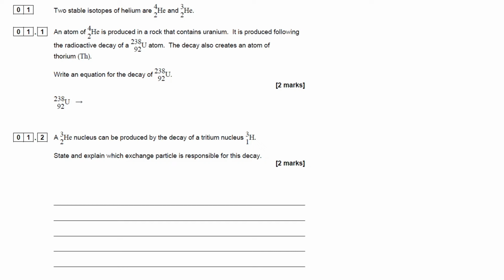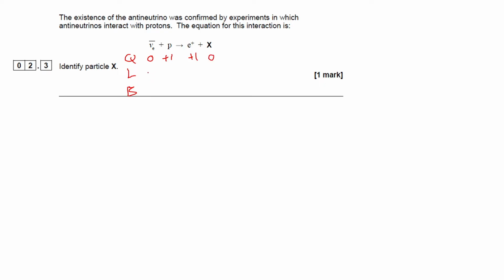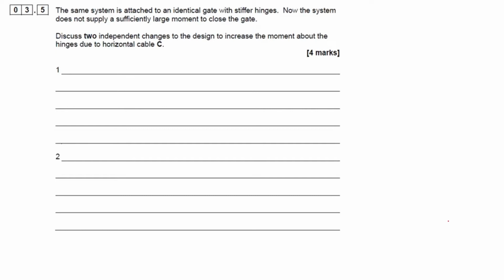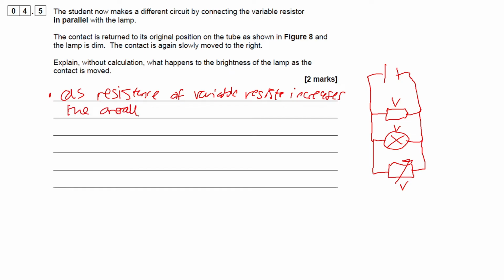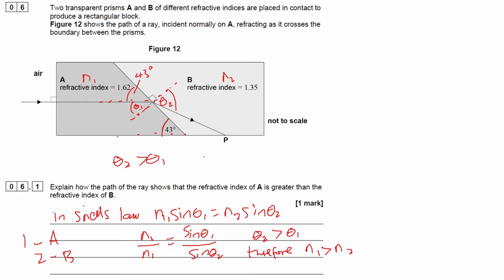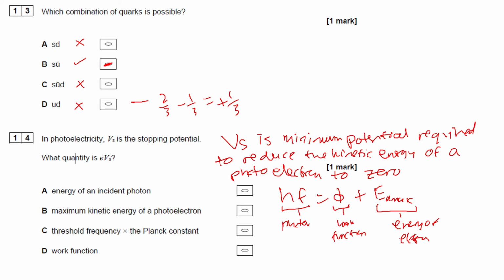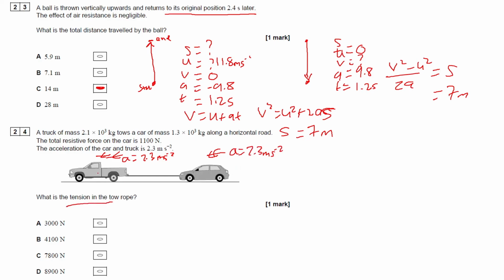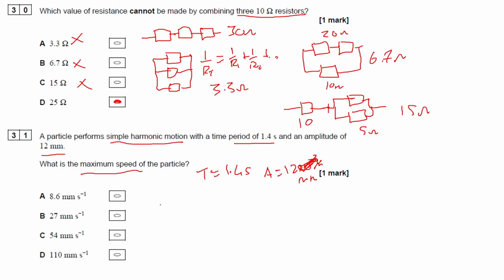A-Level Physics AQA June 2022 Paper 1 Solutions walkthrough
Solutions to AQA A-Level Physics June 2022 Paper 1.
00:00:00 Q1
00:09:43 Q2
00:16:52 Q3
00:28:30 Q4
00:39:25 Q5
00:47:01 Q6
00:54:03 Q7
00:55:07 Q8
00:55:48 Q9
00:56:47 Q10
00:57:58 Q11
00:58:37 Q12
00:59:58 Q13
01:00:56 Q14
01:02:58 Q15
01:03:40 Q16
01:04:06 Q17
01:04:40 Q18
01:06:10 Q19
01:07:31 Q20
01:08:49 Q21
01:10:41 Q22
01:11:56 Q23
01:14:29 Q24
01:16:04 Q25
01:18:36 Q26
01:21:10 Q27
01:23:08 Q28
01:25:06 Q29
01:25:57 Q30
01:27:19 Q31